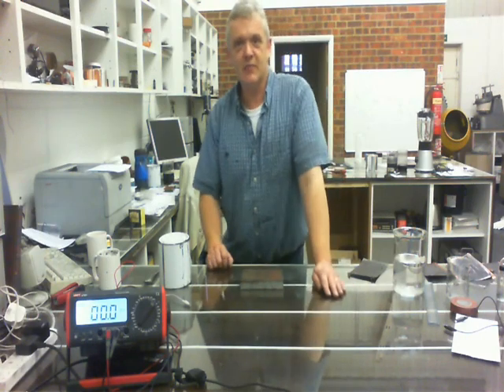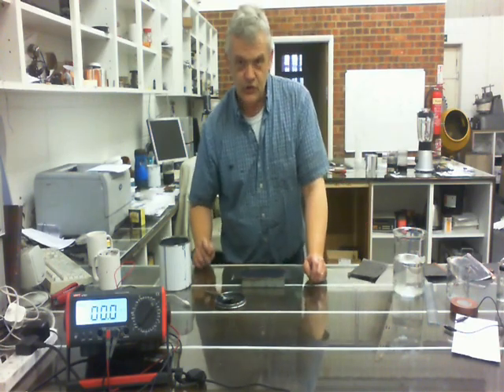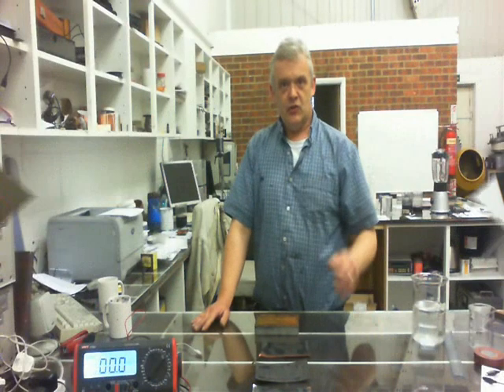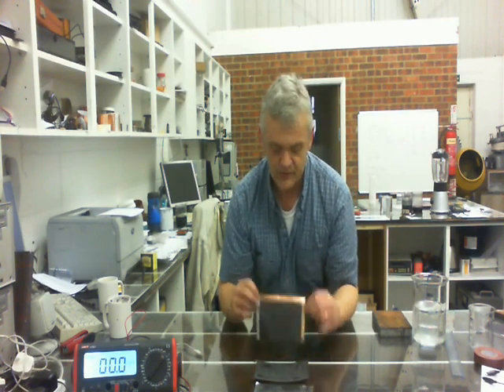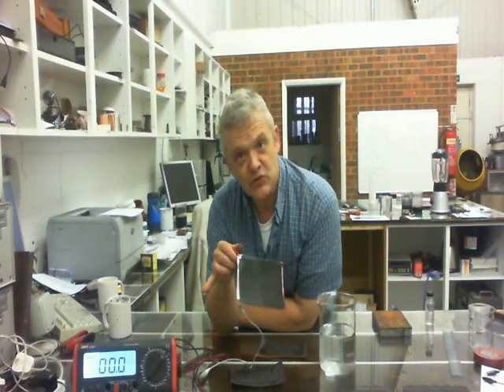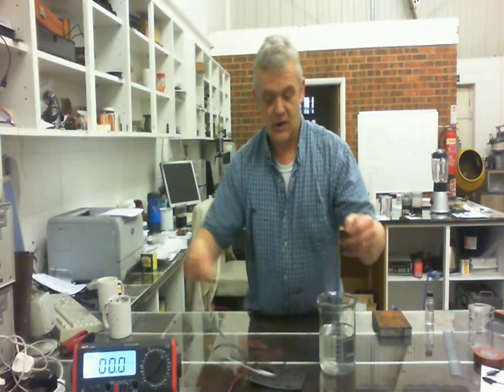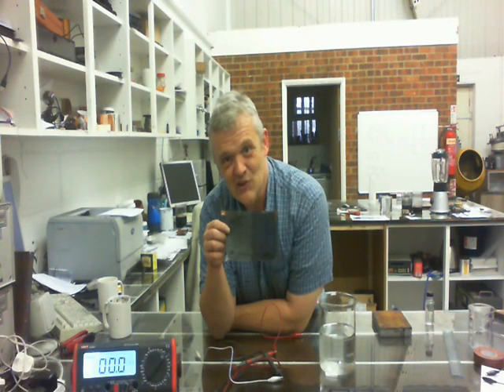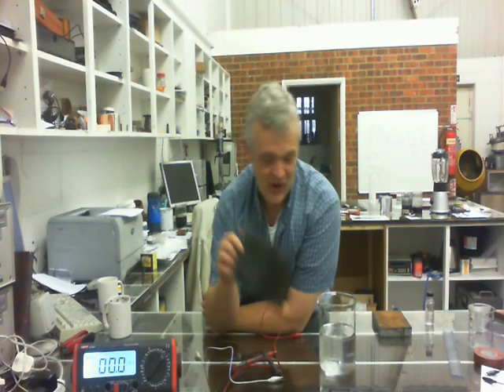SWAG Update - Poling In A Magnetic Field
I haven't done anything on this for a while - but that is often best - just let ideas percolate - anyhow - this is a massive improvement in the SWAG